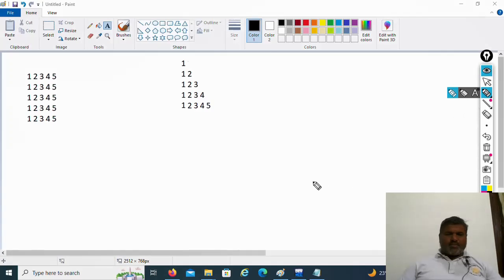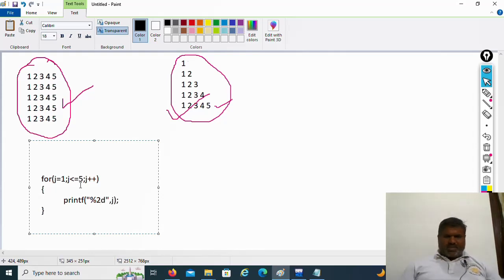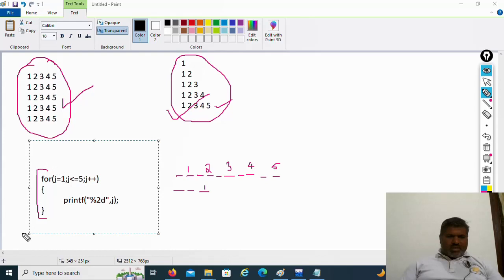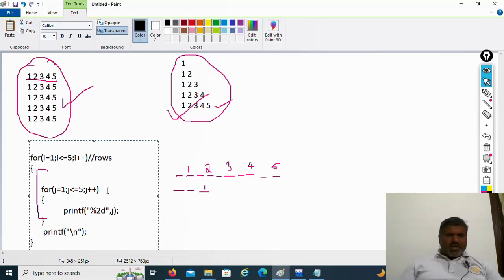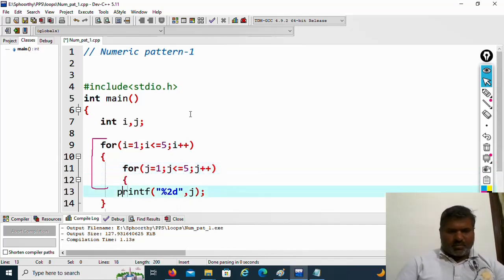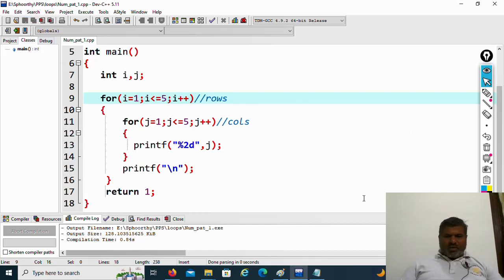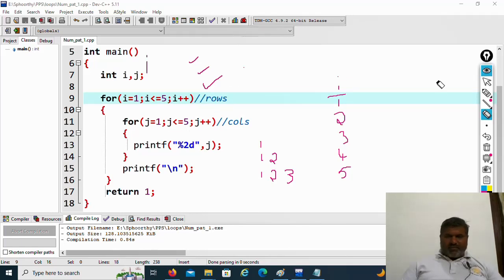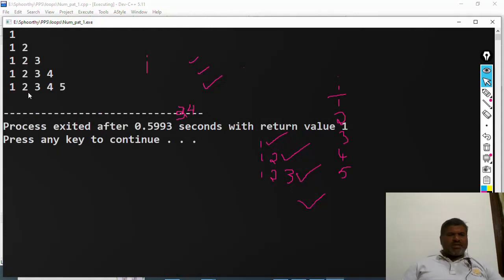C4.43| Number Pattern-1 | C Language | for Beginners | Dr. Khaja Masthan